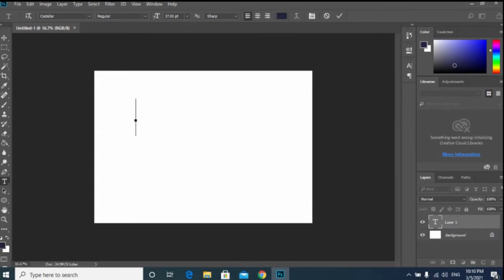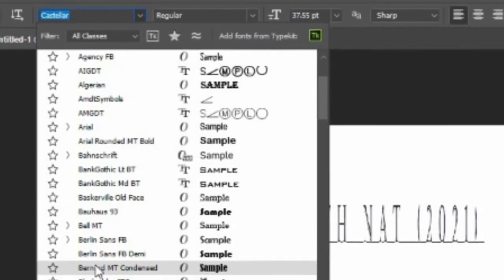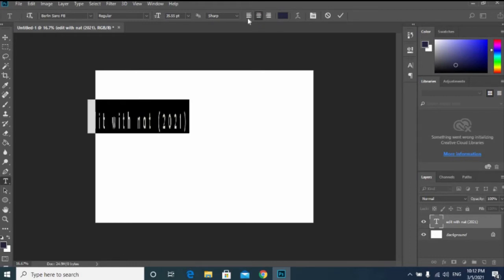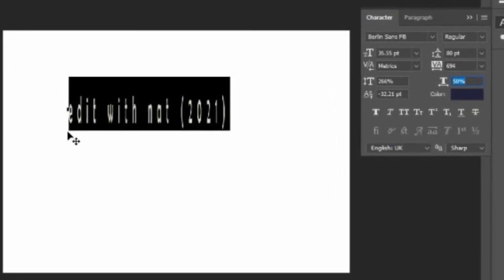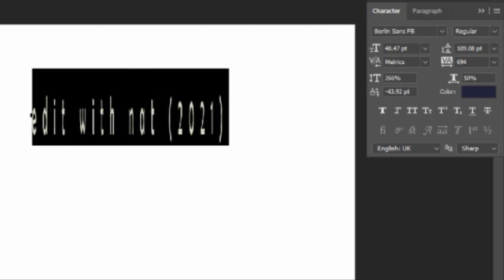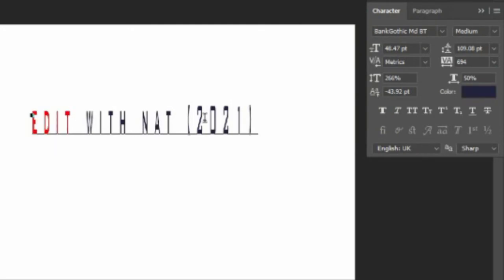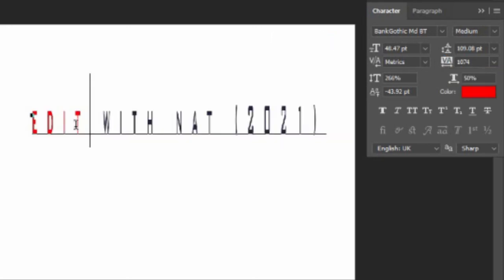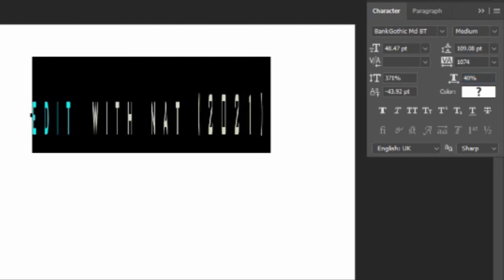Photoshop Tutorial - How to use the TEXT TOOL - (2021)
Heyy guys! In this video you will see some basics of TEXT in Photoshop and how to use the text tool!